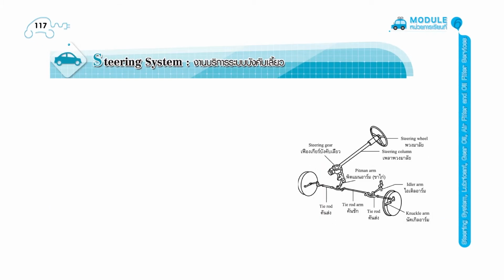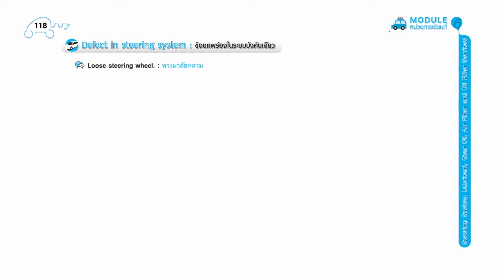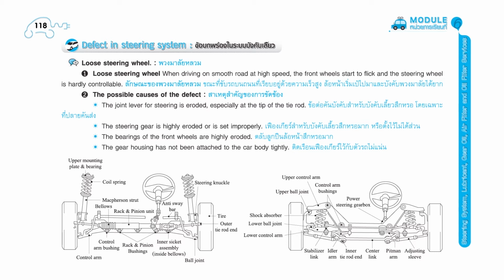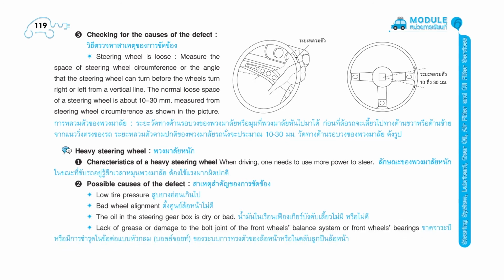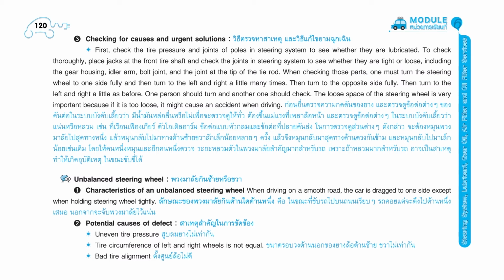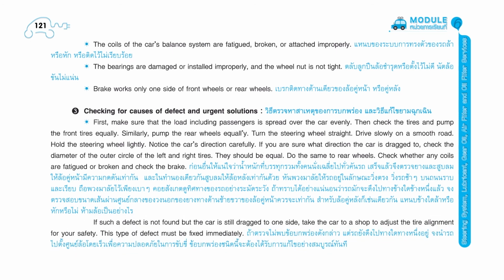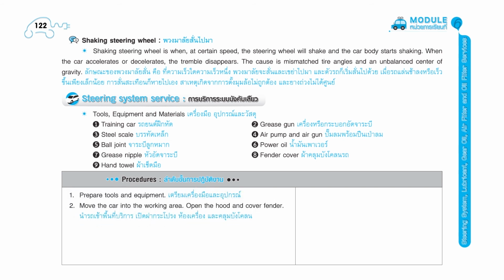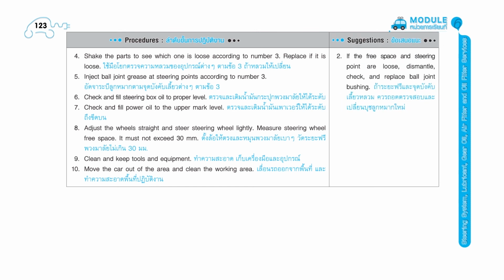Module 6 Steering System, Lubricant, Gear Oil,Air Filter and Oil Filter Services : Lubricant Service